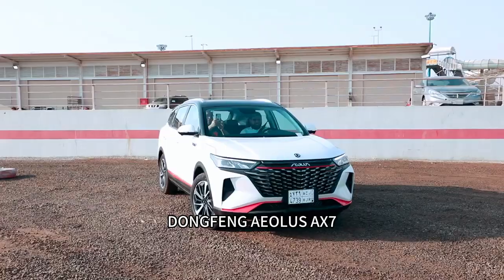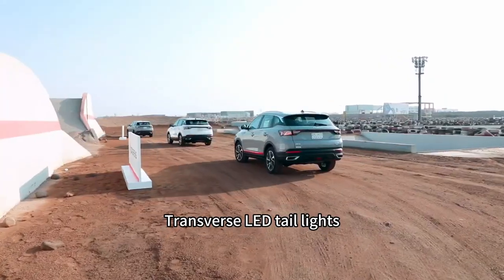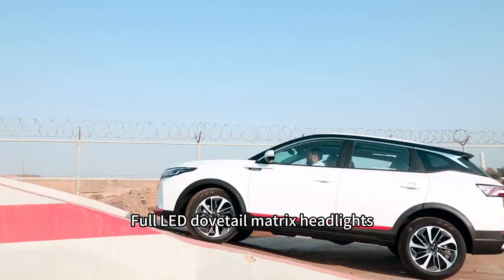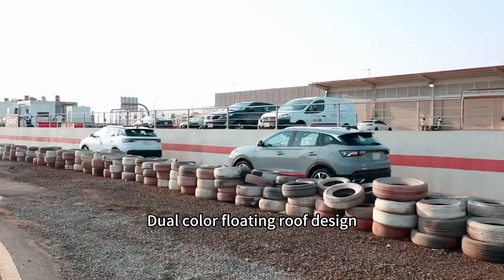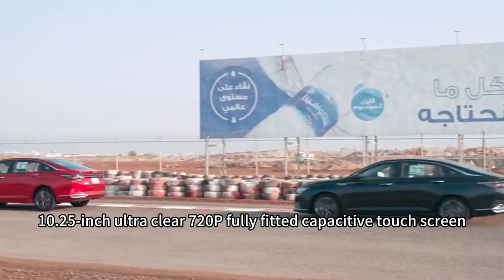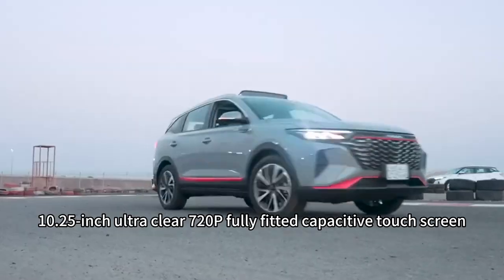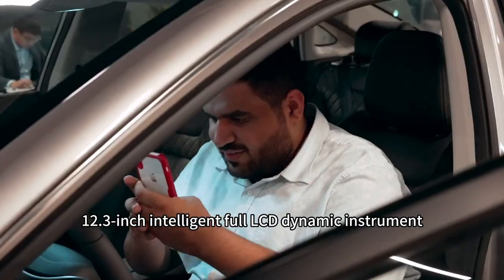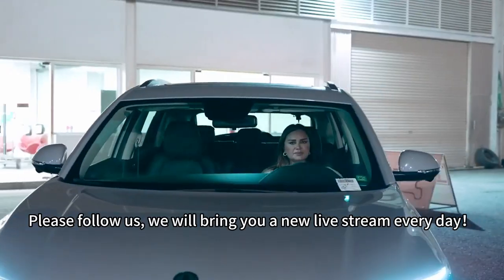AX7 Dongfeng Passenger Car Vehicle